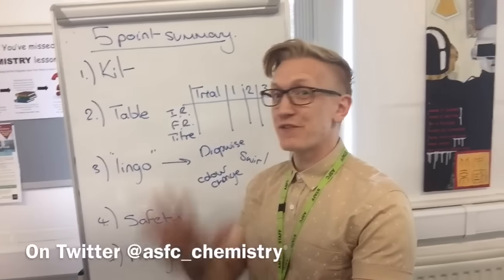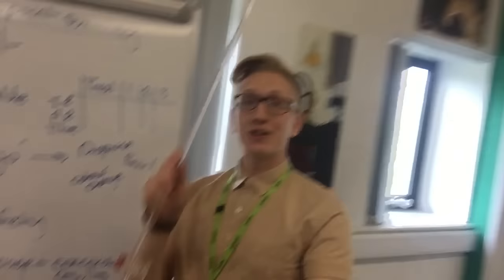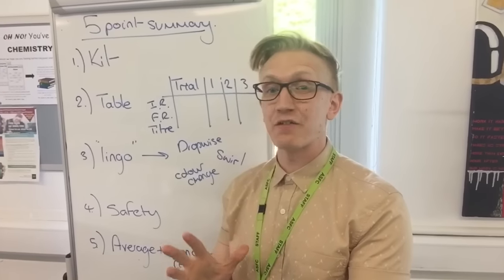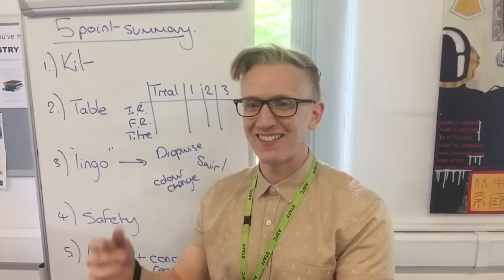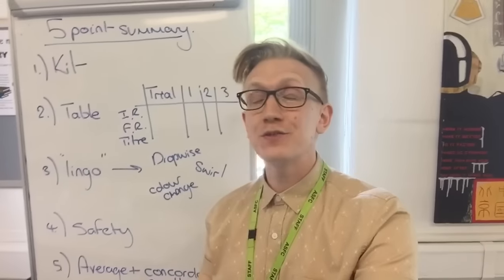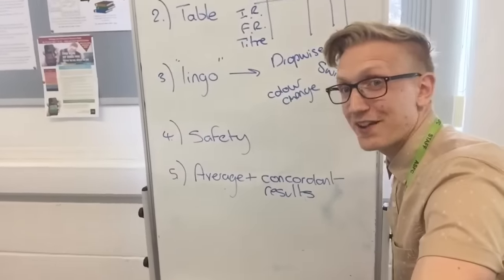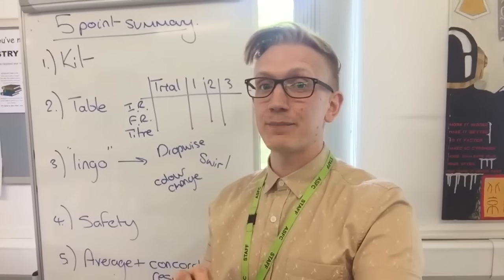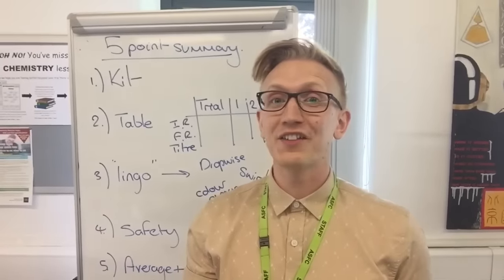5 points on titrations / some exam prep for year 1 students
Obviously a full titration has more to it that this but what are some of the essentials going into the exam?